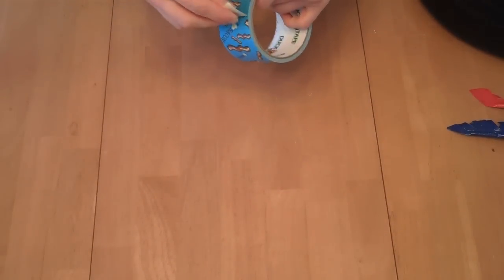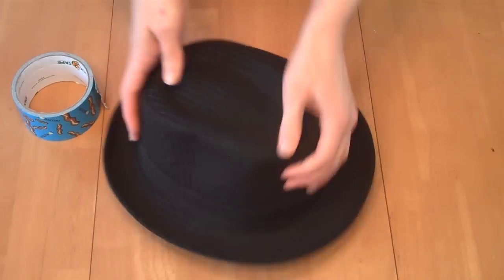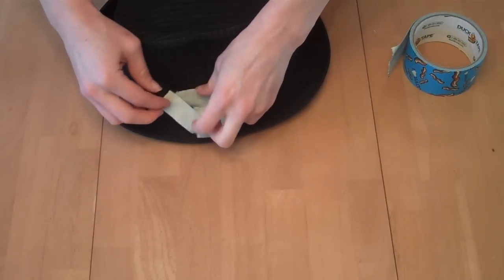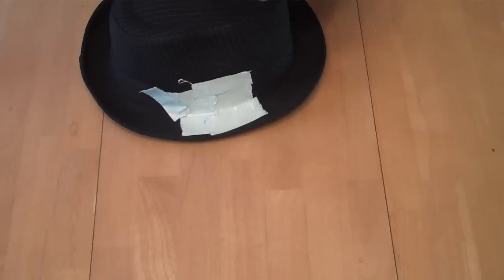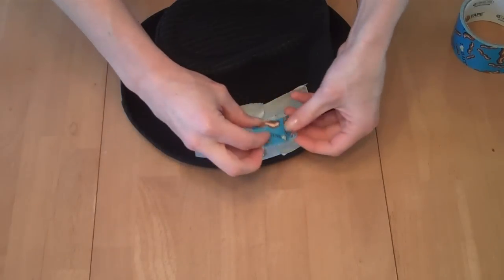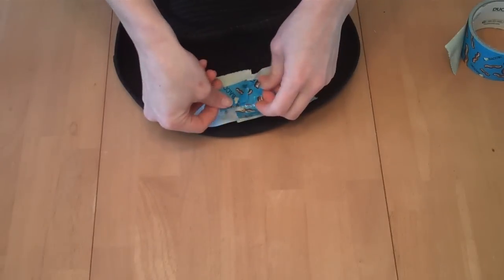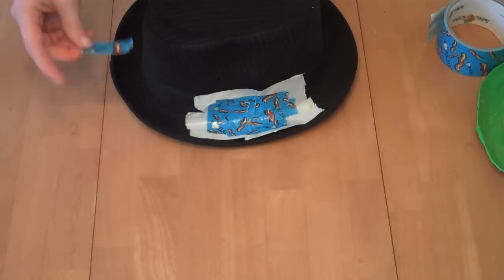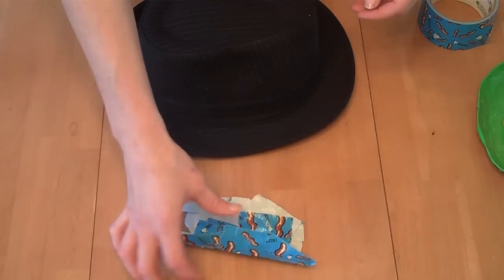NC Science Olympiad: Duct tape 3D shape making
How to mold duct tape into any shape you want.